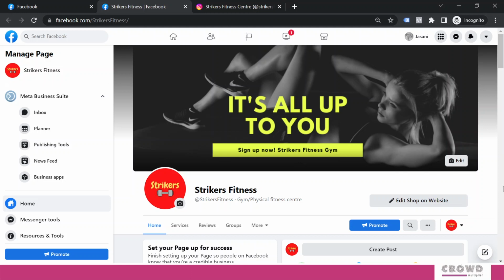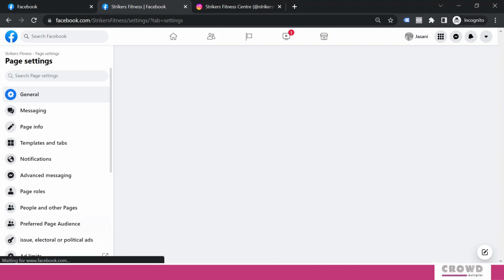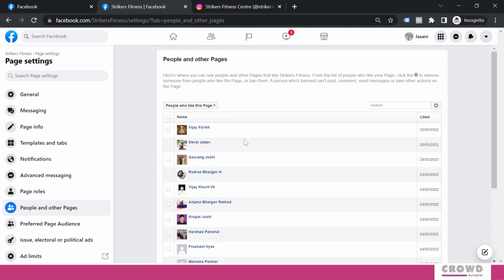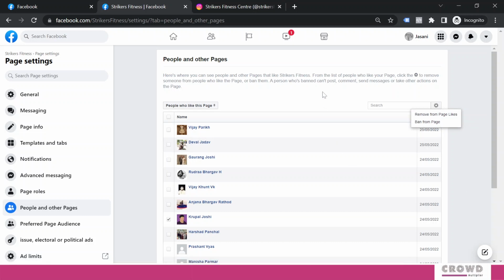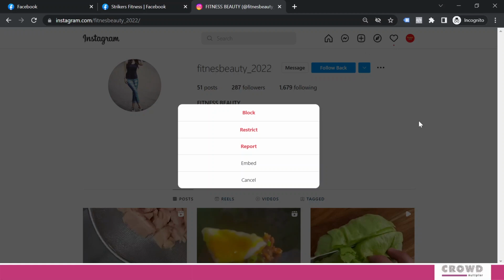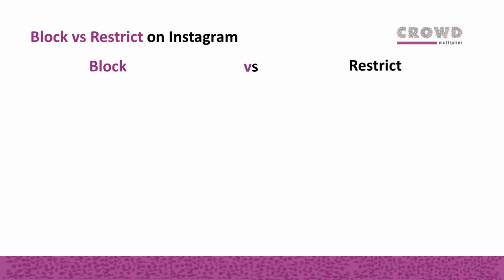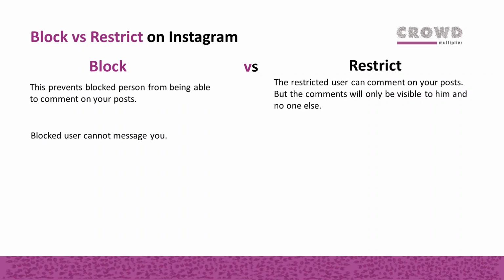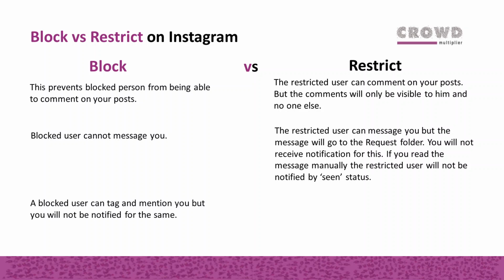Chapter 31 How to Ban or Block Someone on Instagram and Facebook ?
At times you may need to block someone on social media platforms.

So in this video, I have shown the detailed process of how you can block someone on Instagram and ban someone on Facebook.

I have also explained, what happens when you ban someone on Facebook or block on Instagram.

Also, you will learn the difference between Block and Restrict on Instagram.